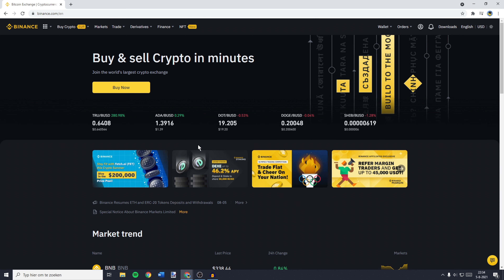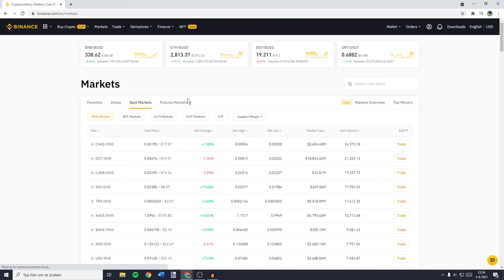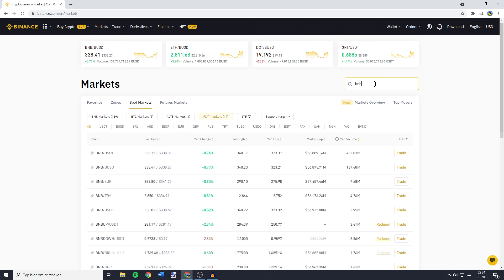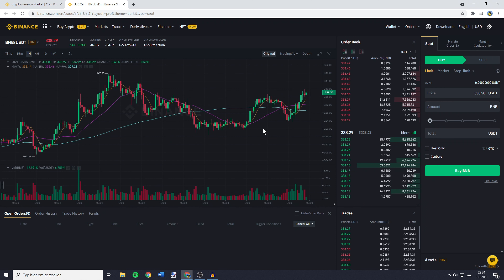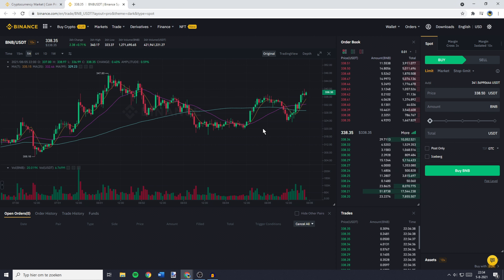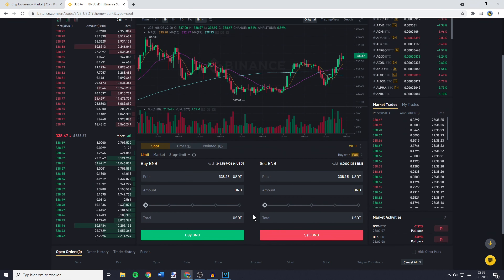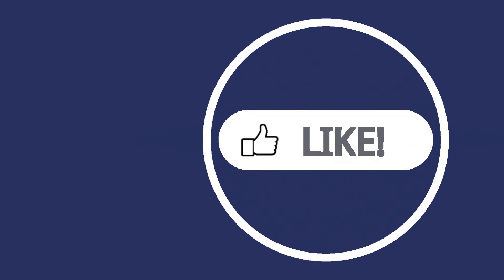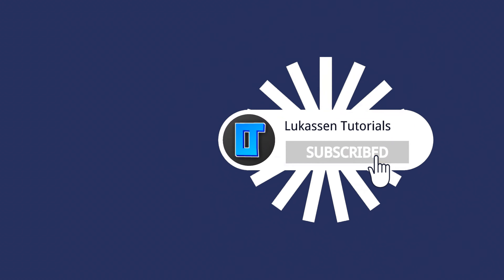How to Convert/Swap USDT to BNB on Binance (2021)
This tutorial is about how to convert/swap USDT to BNB on Binance. So if you want to learn how to swap/convert/trade/transfer/change USDT into BNB, this video is the video you are looking for!